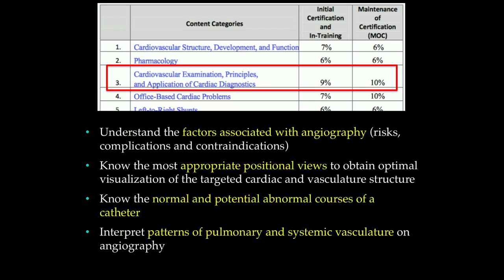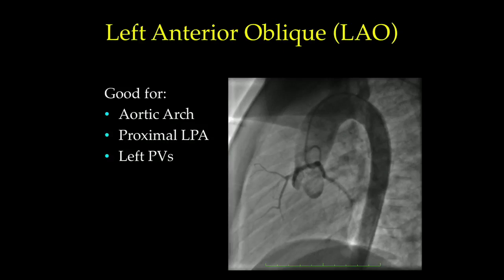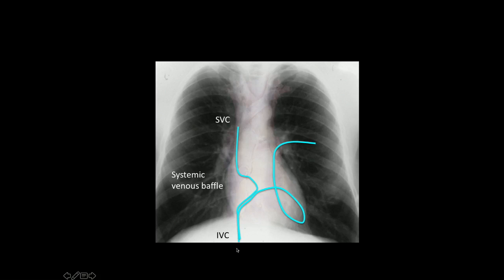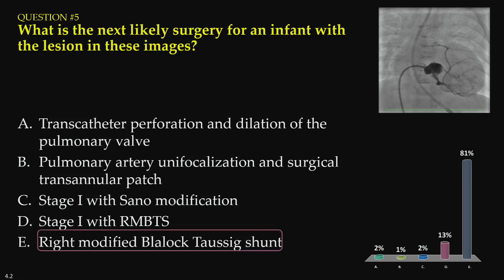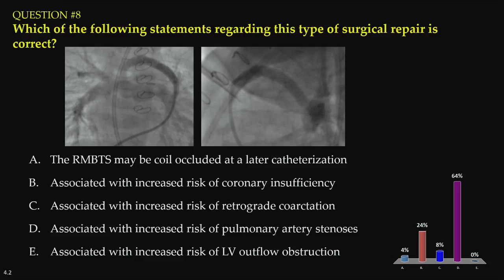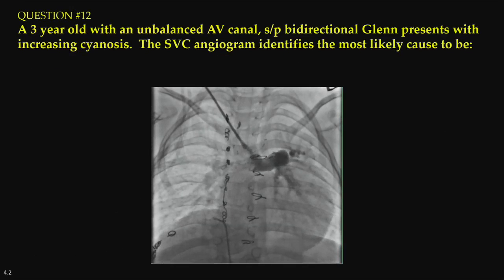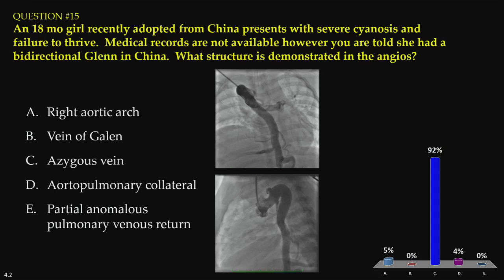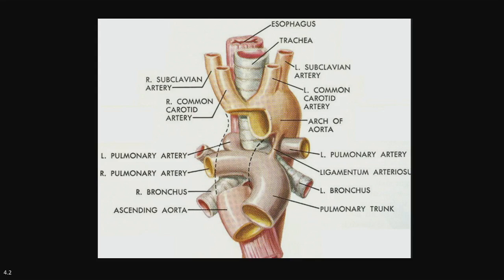Fundamentals of Angiography Including Practice Questions